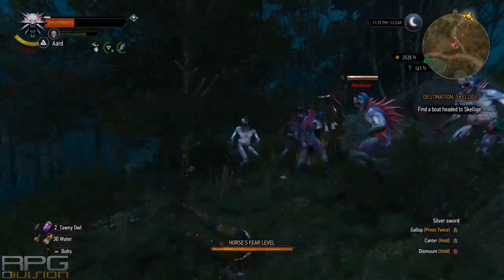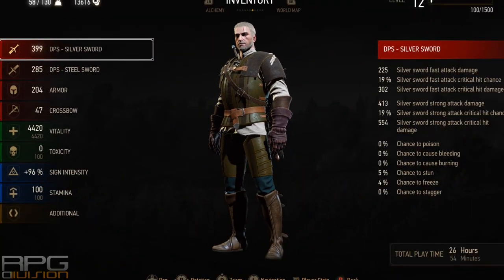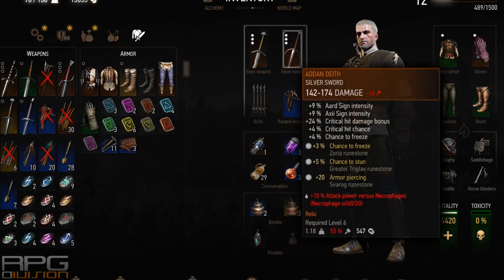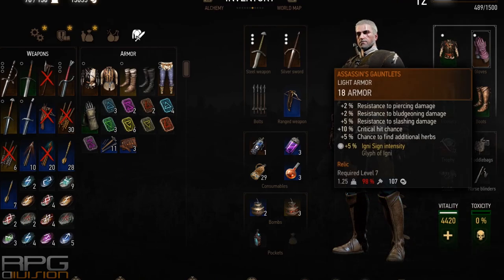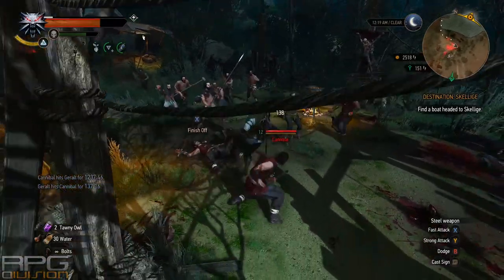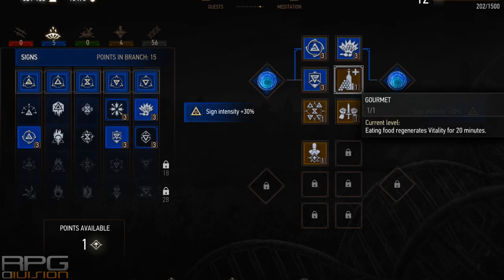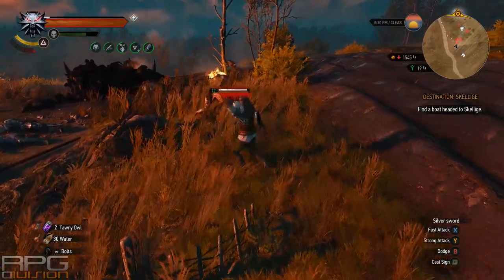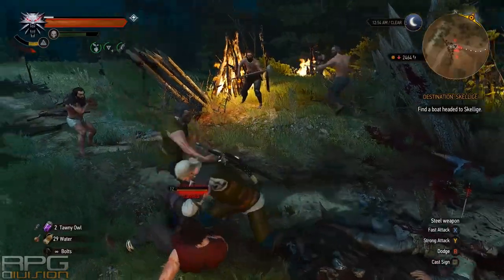Mage Starter Build - THE WITCHER 3 2020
Starter Build for Witcher 3 that works on Death March difficulty as well. Focus in this one is on Signs.